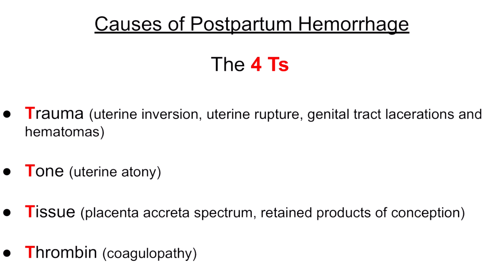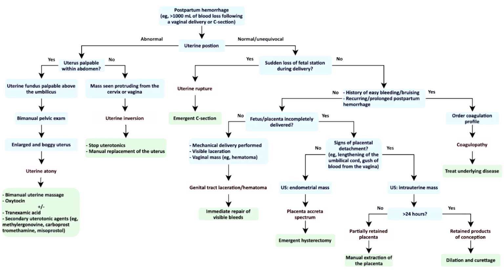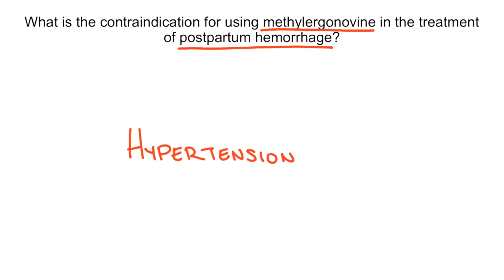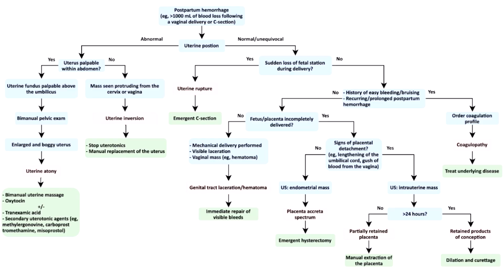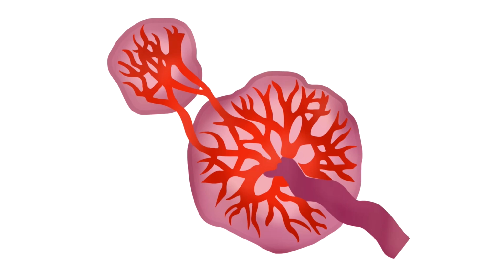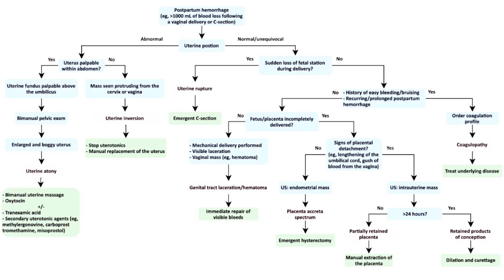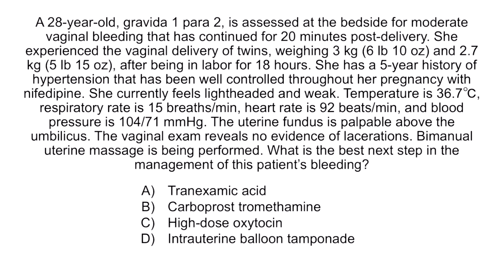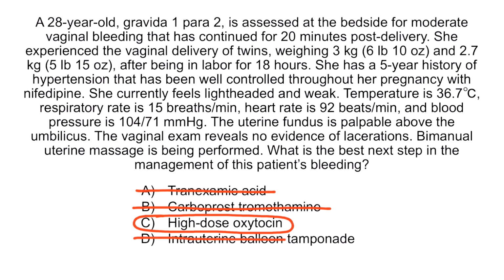Uterine Atony || Placenta Accreta || Retained Products of Conception || Coagulopathy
Uterine atony TONE

Placenta accreta spectrum

Retained products of conception

Coagulopathy